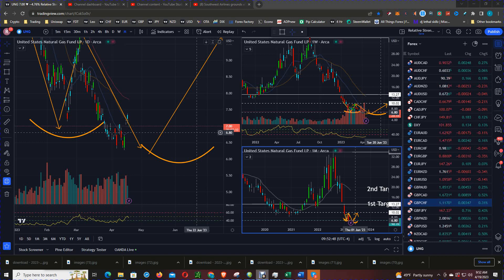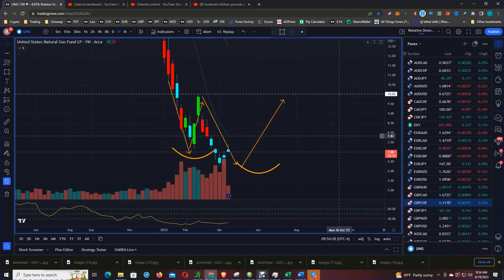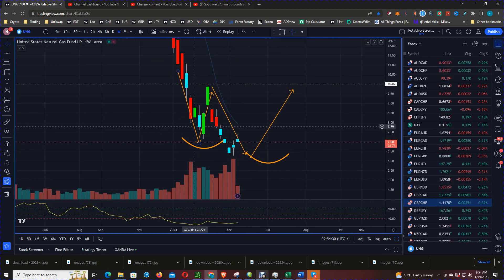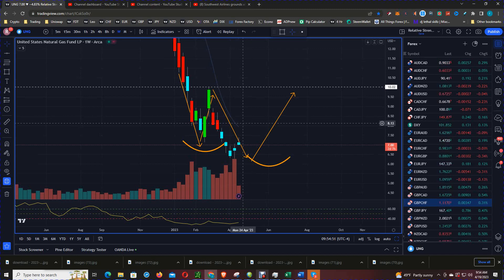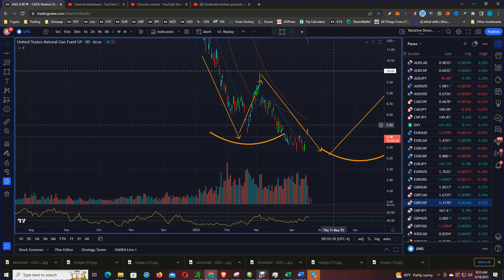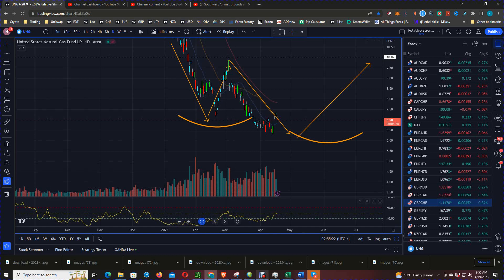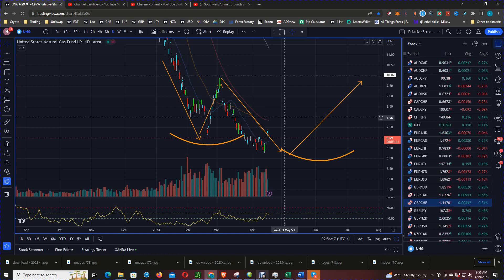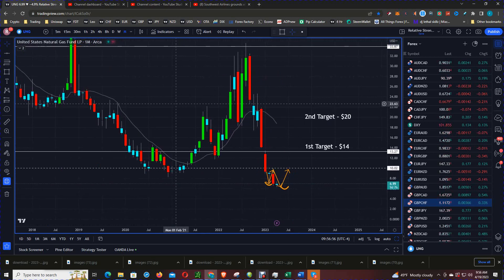"Natural Gas Is FINALLY At Its Long-Awaited Bottom? Find Out Why!"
In this video, I'm sharing with you my analysis of the latest natural gas news, including the latest forecast for natural gas prices.

After reviewing the latest natural gas news, I'm confident that natural gas is finally at its long-awaited bottom. I'll explain why in this video, and give you a rundown of the best ways to invest in natural gas futures and analyze the market for yourself!

"Is Natural Gas FINALLY At Its Long-Awaited Bottom? Find Out Here!"